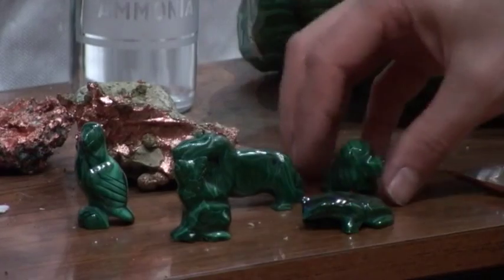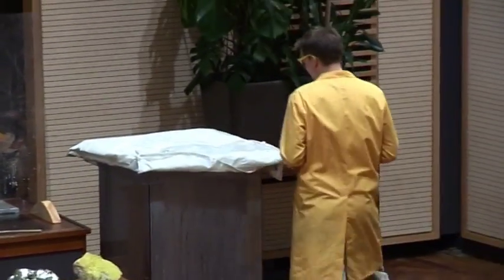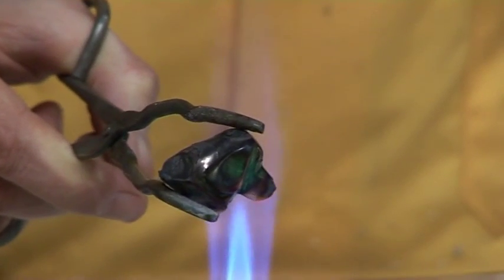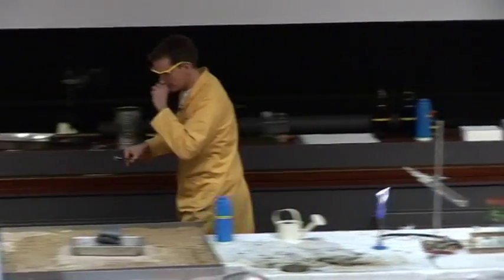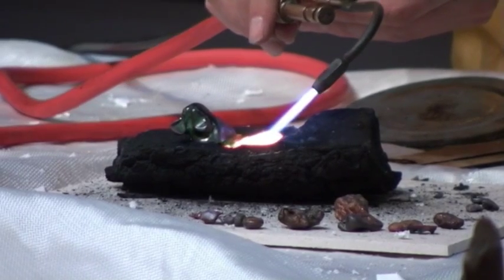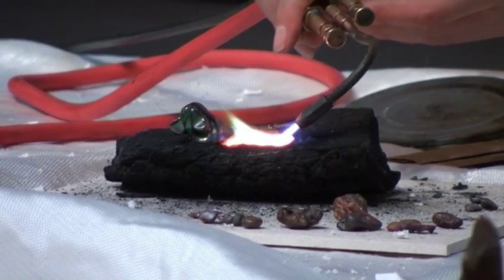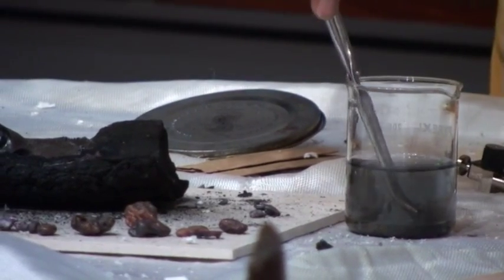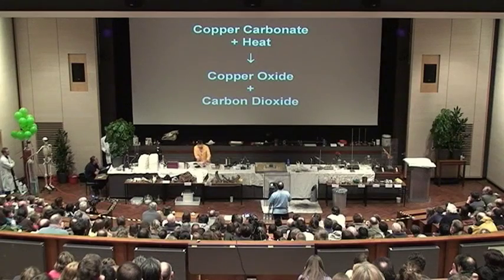Free Range Chemistry 10 - Copper from Malachite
A demonstration of how we can extract pure copper from some malachite ornaments.